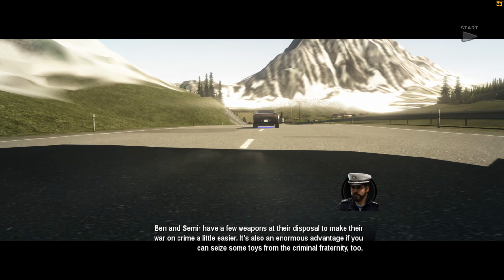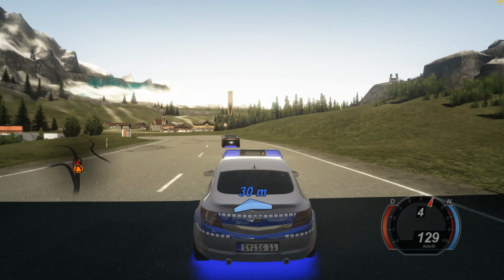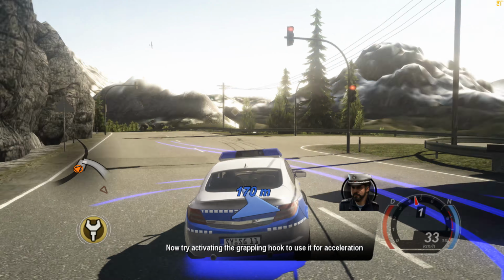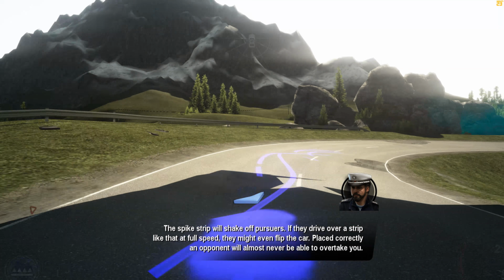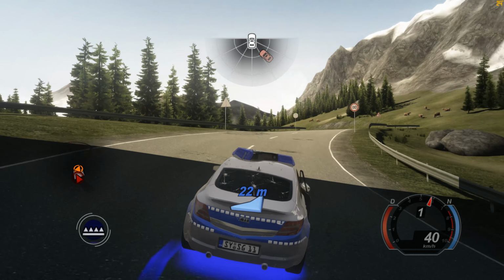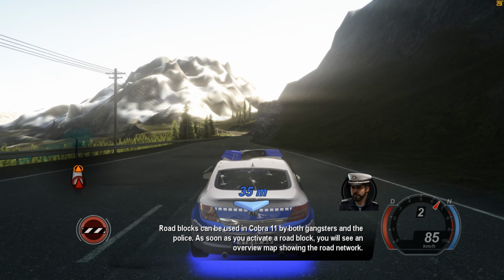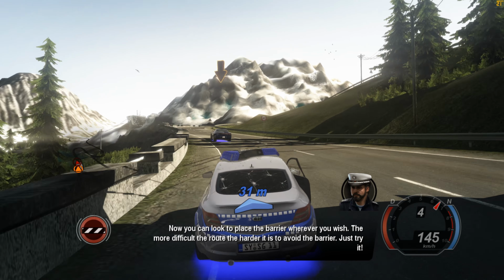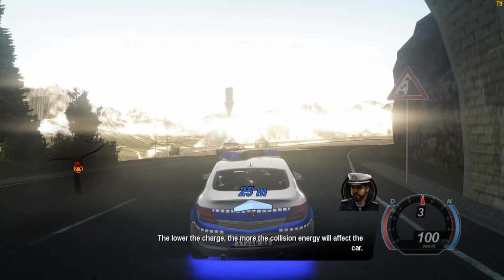RPCS3 PS3 Emulator - Crash Time 5 Ingame / Gameplay 4K 2160p! VULKAN (Epic RSX Fixes WIP)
An open-source PlayStation 3 emulator/debugger written in C++.It's a realtime footage.Enjoy

PC specs:
CPU - Intel Core i7 8700K @ 5.0 Ghz
RAM - G.SKILL 32GB DDR4 3600MHz CL16
GPU - GeForce GTX 1080 G1 Gaming 8GB